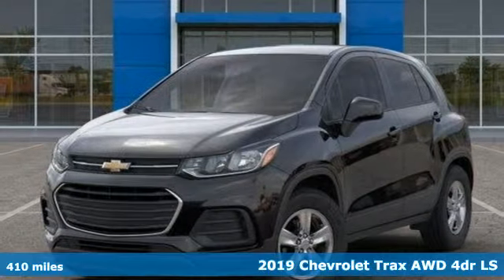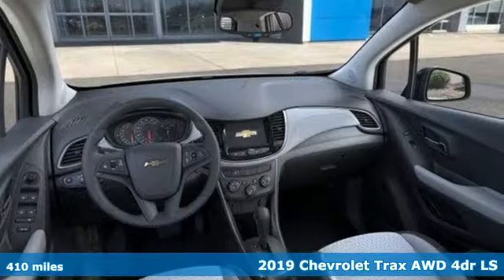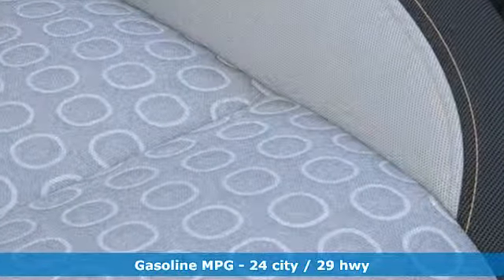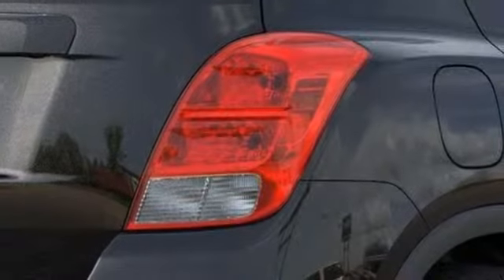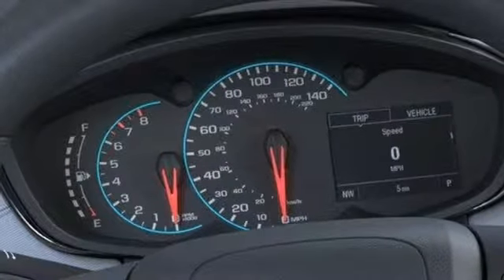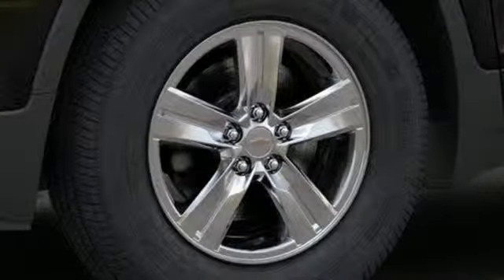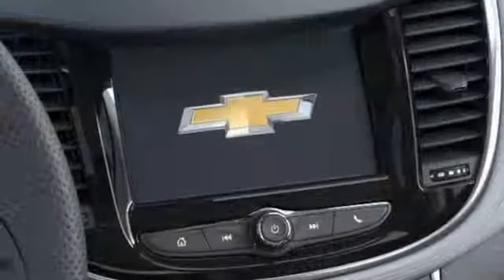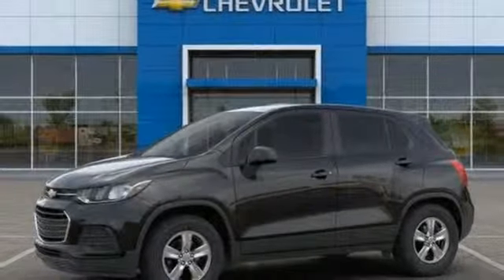2019 Chevrolet Trax Baltimore MD Owings Mills, MD A9213499 - SOLD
Year: 2019
Make: Chevrolet
Model: Trax
Trim: LS
Engine: ECOTEC 1.4L I4 SMPI DOHC Turbocharged VVT
Transmission: 6-Speed Automatic
Color: Black
Interior: Gray
Stock #: A9213499
VIN: 3GNCJNSB2KL213499
Preferred Equipment Group 1LS (All-Wheel Drive Chassis), Tint & Cruise Package (Deep-Tinted Rear Glass Windows & Liftgate and Electronic Automatic Cruise Control), 16" Aluminum Wheels, 2 USB Ports w/Auxiliary Input Jack, 2-Way Manual Front Passenger Seat Adjuster, 3.53 Final Drive Axle Ratio, 4-Way Manual Driver Seat Adjuster, 4-Wheel Disc Brakes, 6 Speakers, 6-Speaker Audio System Feature, ABS brakes, Air Conditioning, AM/FM radio, Brake assist, Bumpers: body-color, Cloth Seat Trim, Compass, Delay-off headlights, Driver door bin, Driver vanity mirror, Driver's Seat Mounted Armrest, Dual front impact airbags, Dual front side impact airbags, Electronic Stability Control, Emergency communication system: OnStar and Chevrolet connected services capable, Exterior Parking Camera Rear, Front anti-roll bar, Front Bucket Seats, Front Bucket Seats w/Driver Power Lumbar, Front reading lights, Front wheel independent suspension, Fully automatic headlights, Illuminated entry, Knee airbag, Low tire pressure warning, Occupant sensing airbag, Outside temperature display, Overhead airbag, Panic alarm, Passenger door bin, Passenger vanity mirror, Power door mirrors, Power steering, Power Windows, Premium audio system: Chevrolet MyLink, Radio data system, Radio: Chevrolet Infotainment 3 System, Rear seat center armrest, Rear side impact airbag, Rear window defroster, Rear window wiper, Remote keyless entry, Security system, Speed-sensing steering, Split folding rear seat, Spoiler, Steering wheel mounted audio controls, Tachometer, Telescoping steering wheel, Tilt steering wheel, Traction control, Trip computer, and Variably intermittent wipers. *Your additional costs are sales tax, tag and title fees for the state in which the vehicle will be registered, freight, any dealer-installed options (if applicable) and a dealer processing fee ($299 Maryland; not required by law); ($699 Virginia, North Carolina). Freight charges: $875 (Bolt EV, Cruze, Impala, Malibu, Sonic, Spark, Volt); $895 (Equinox, Traverse, Trax); $995 (Camaro, Camaro ZL1, City Express, Colorado, Corvette Grand Sport, Corvette Stingray, Corvette Z06, SS Sedan); $1,195 (Express Cargo, Express Passenger); $1,295 (Silverado 1500, Silverado 2500HD, Silverado 3500HD, Suburban, Tahoe). Prices are subject to change, and prior sales are excluded from these offers. While every reasonable effort is made to ensure the accuracy of this information, we are not responsible for any errors or omissions contained on these pages. Please verify any information in question with the dealer. $3,157 - Exp. 04/30/2019 Combination of Dealer & Chevrolet Consumer Offer $485 - Exp. 04/30/2019 Chevrolet Consumer Cash for GM Financial Unsupported APR Contracts $1,214 - Exp. 04/30/2019 Chevrolet Consumer Cash Conquest Program

Address:
11234 Reisterstown Road